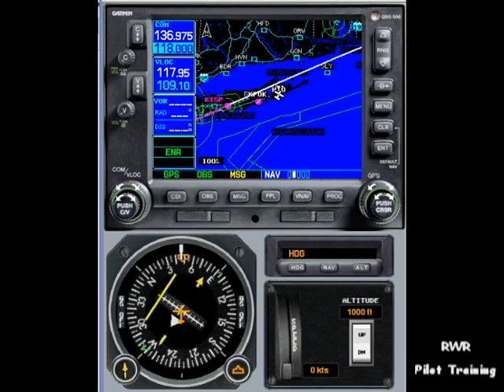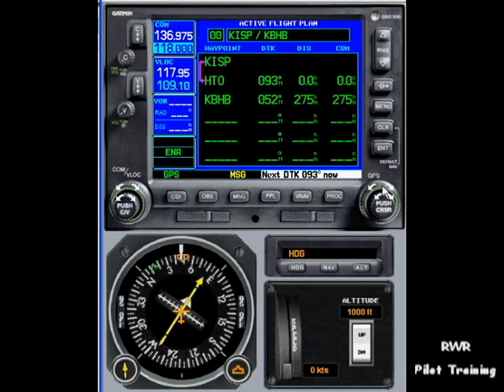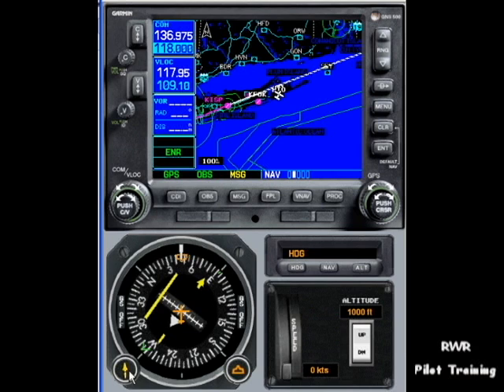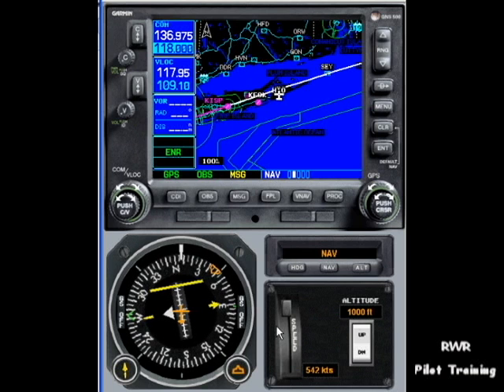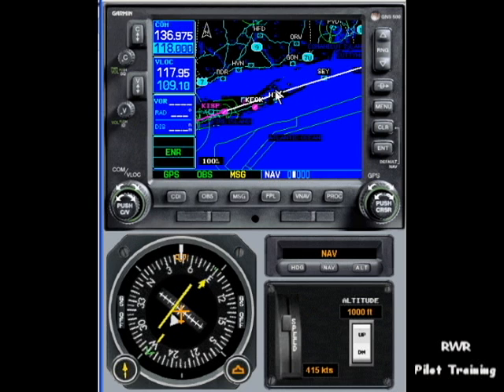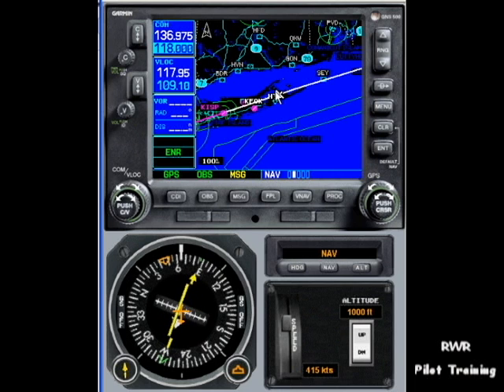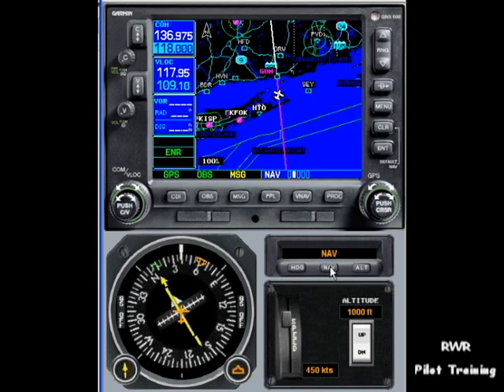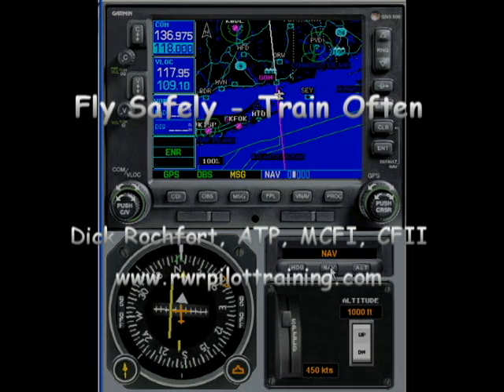Using the Omni Bearing Selector (OBS) feature of the Garmin G530 - Part 1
Ride along with Master Instructor Dick Rochfort as he describes the use of the omni bearing selector feature of the Garmin G530 GPS. This essential training helps each pilot respond correctly and promptly while in flight. Dick uses proper call-outs and well documented, disciplined procedures to ensure the safety of this challenging operation.